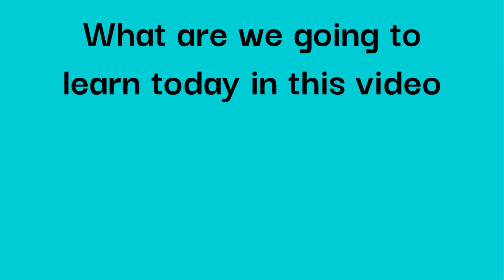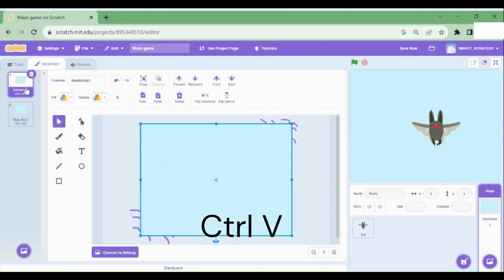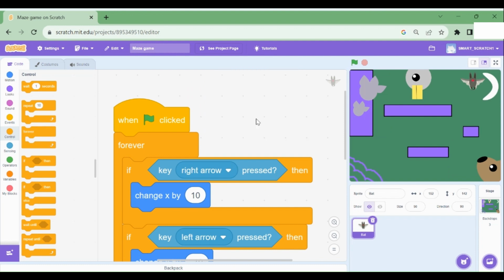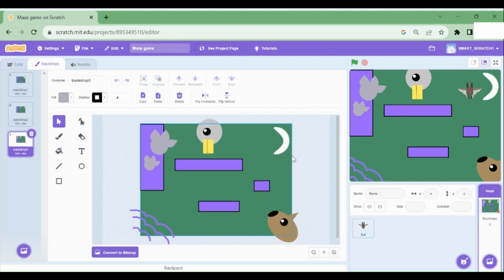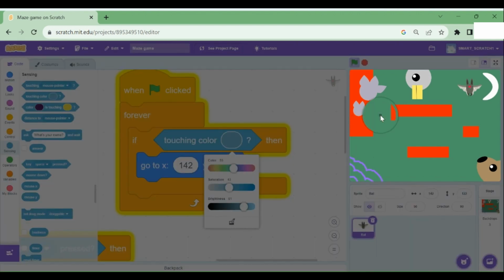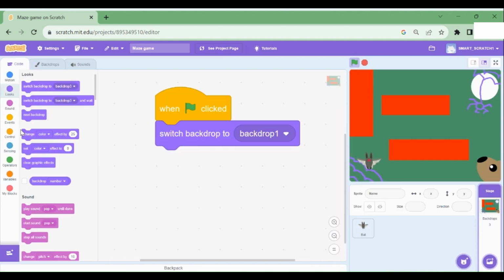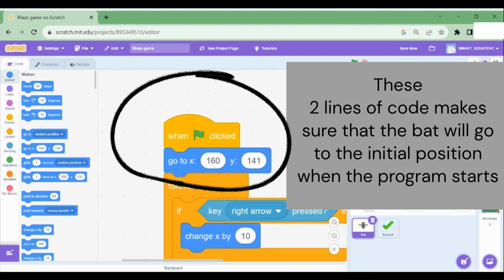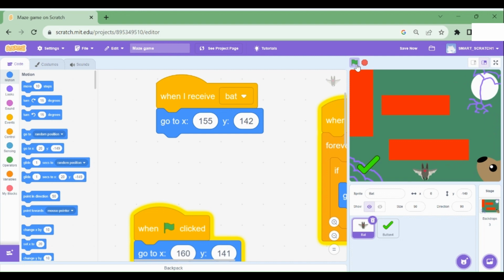How to make a maze game in scratch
Hello smart kiddos! Today , we will continue teaching scratch it coding . In this video , we will make a maze  game in scratch !

scratch it
how to make a maze game in scratch coding
how to make maze game in scratch it
maze game
how to make a maze game
how to make a maze game in coding
smart kiddos
smartkiddos coding